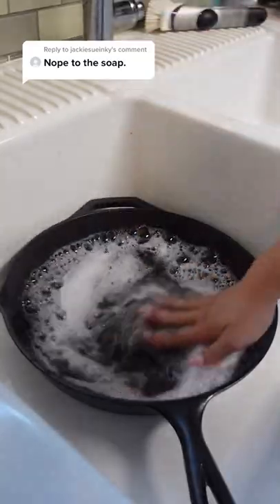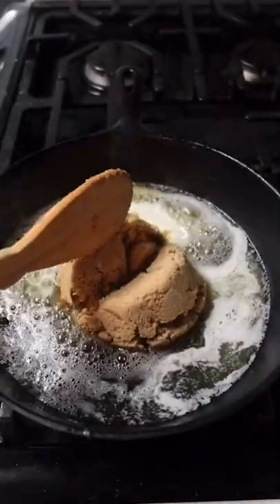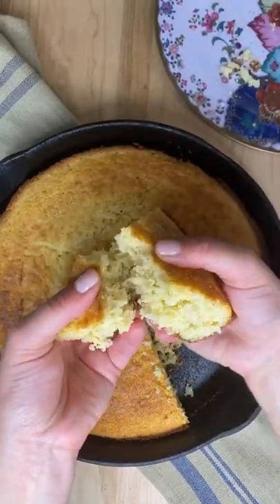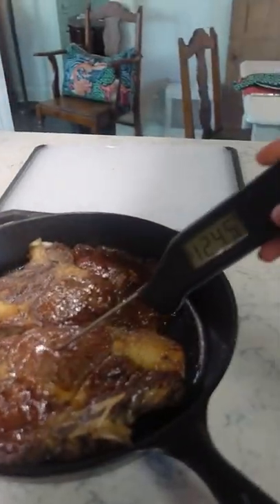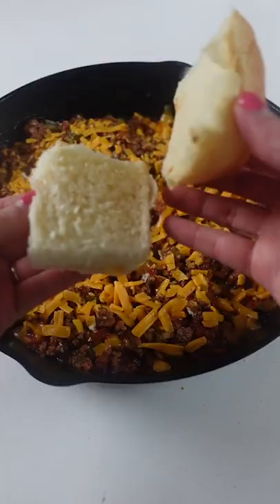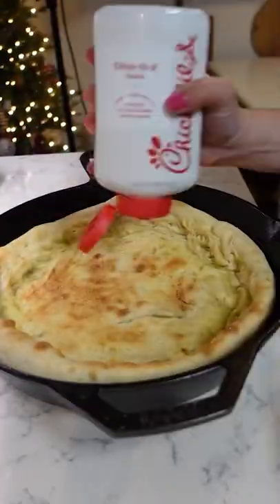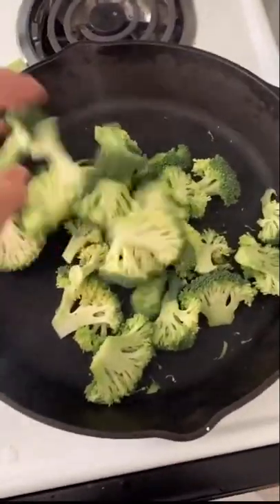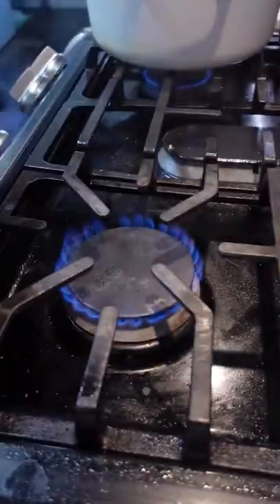14 Cast Iron Tips, Tricks & Recipes to Make the Most of Your Skillet | TikTok Compilation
Every kitchen needs a cast iron skillet! It's a kitchen essential for any home chef as long as you know how to use it. These 14 cast iron tips, tricks, and recipes will help you get the most out of your cast iron skillet! Learn how to properly season a cast iron skillet or even restore one that's rusted, and we settle the debate about whether or not to use soap on cast iron! Plus, Southern Living TikTok host Ivy Odom shares recipes for cornbread, mac & cheese, skillet apple pie and so much more!